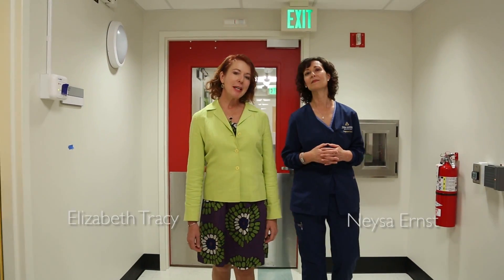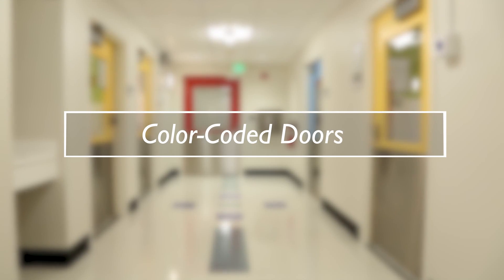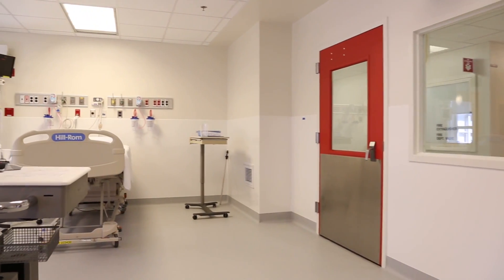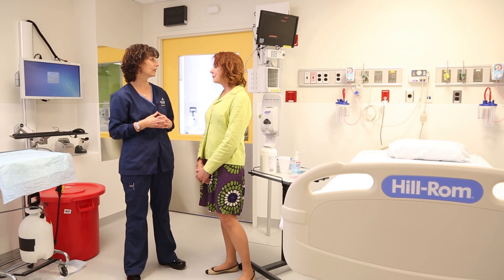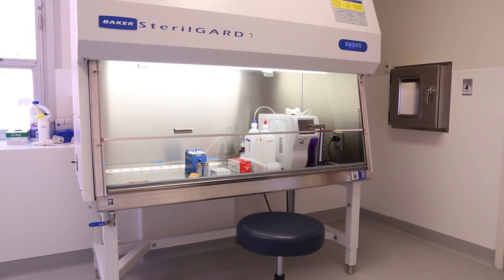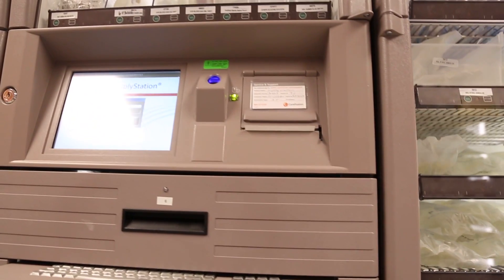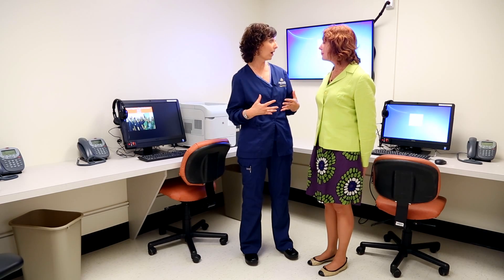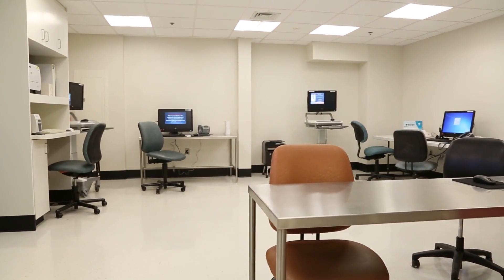Biocontainment Unit Virtual Tour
The new, state-of-the-art Biocontainment Unit at The Johns Hopkins Hospital is prepared to safely care for adult and pediatric patients with highly infectious diseases, without compromising the health and safety  of other patients, families and care teams. The 7,900-square-foot unit includes three patient rooms, an on-site laboratory, capability to perform routine surgical procedures as well as showers and clean-in/clean-out anterooms for health care providers. The unit’s ventilation system is separate from the rest of the hospital and two pass-through autoclaves allow for the safe and effective handling of highly infectious medical waste.